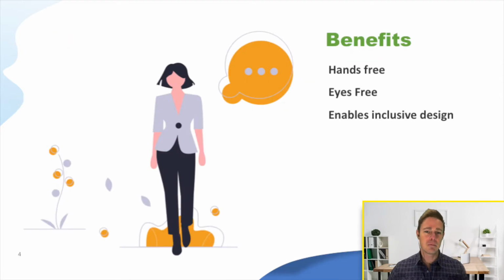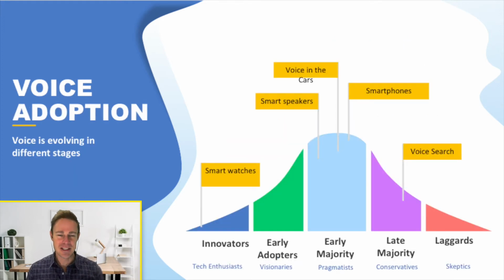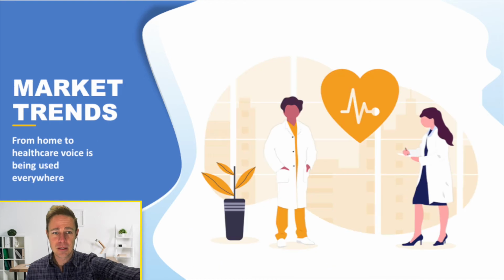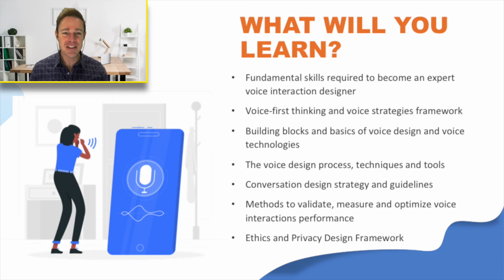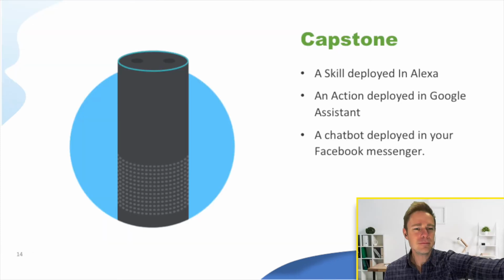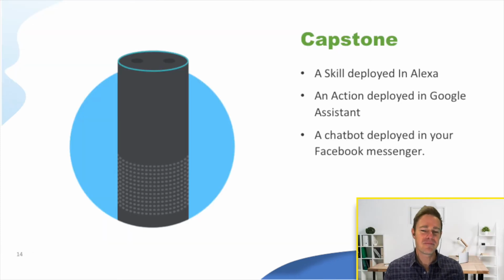Webinar Episode 01 - What does it take to become a Voice Interaction Design?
Are you interested in becoming a voice interaction designer or a conversation designer? Wonder what industries are looking for such roles? Wonder how much a Voice Interaction Designer?

Watch our webinar on "What it takes to become a voice interaction designer" and learn about

- The voice First use cases
- The industries and market trends
- The skill needed to become a voice interaction designer
- Path in voice interaction design
- Days to day job of a voice interaction designer and more
- Whether you are looking to make a career switch or start your career in  voice design. Learn how Digital Assistant Academy can help you.